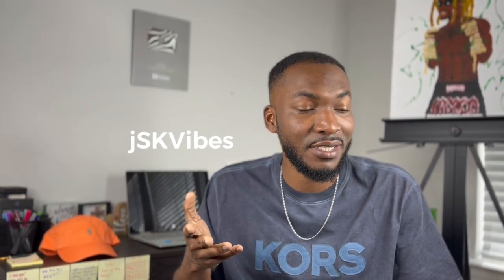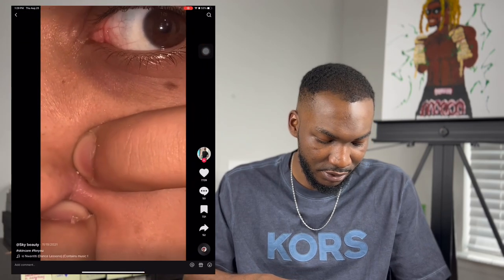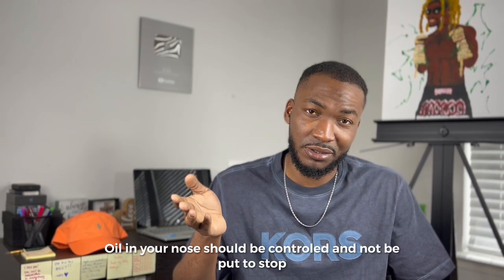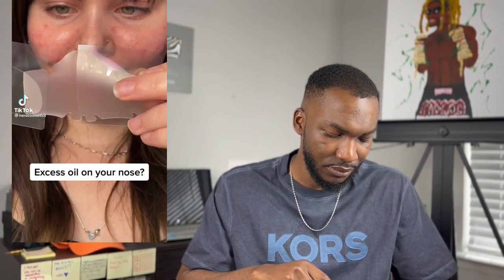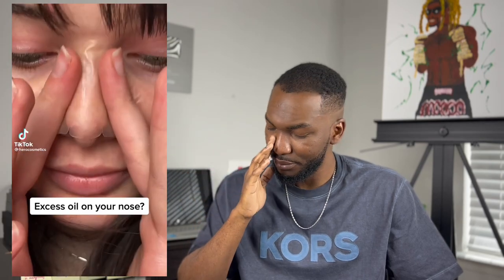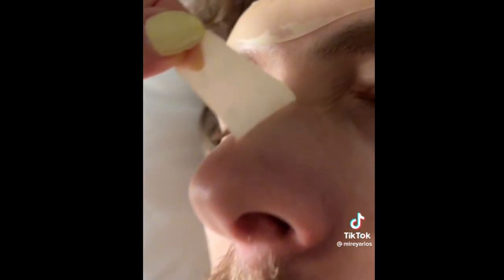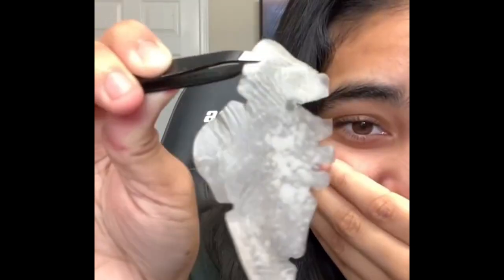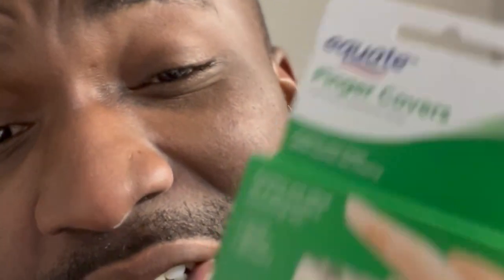This Video will Make you Start taking care of your Face | BLACKHEADS FREE!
I promised to make a new Tutorial video, but this time I added some new information and content you may find interesting. Nose oil removal is not an everyday thing, it shouldn’t be abused.

Learn from this Tutorial and other tutorials if you really need to do this.

Follow my other socials through this link 👇🏽

It’s all about